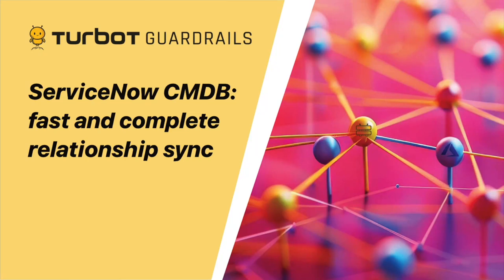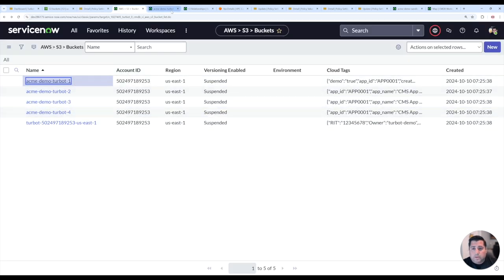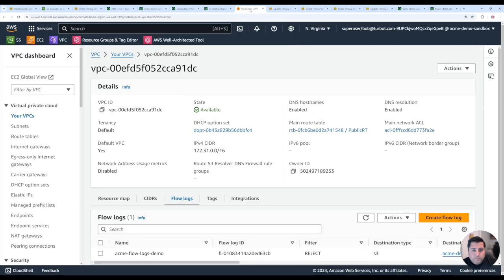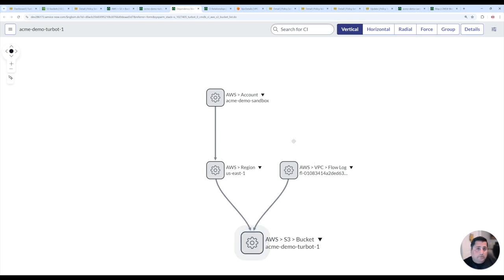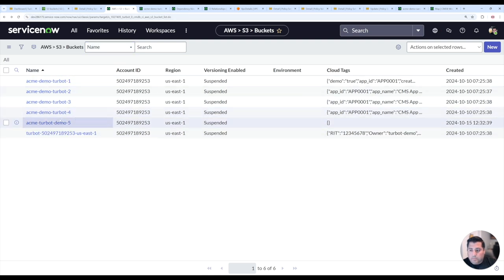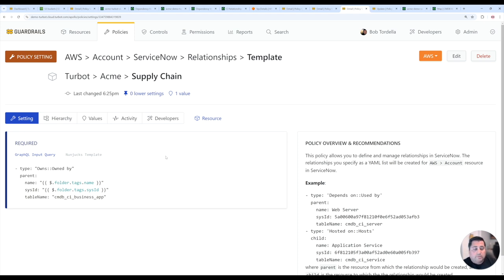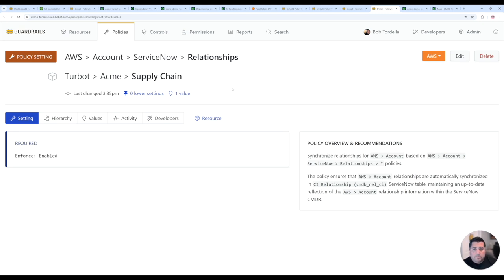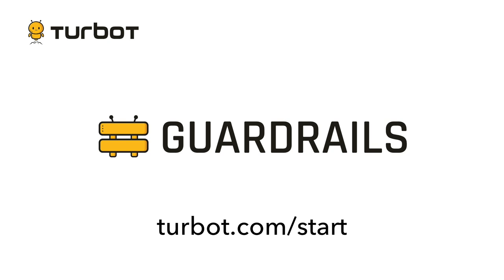ServiceNow CMDB CI relationship sync: faster, more complete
Automatically create asset relationships in ServiceNow CMDB for AWS, Azure, GCP and Kubernetes resources.